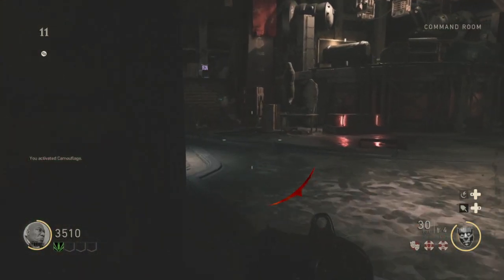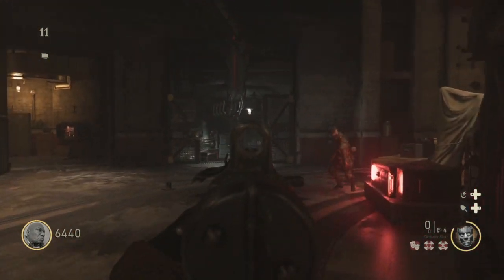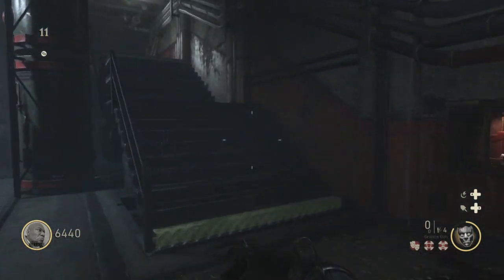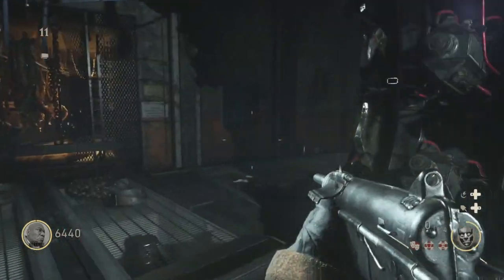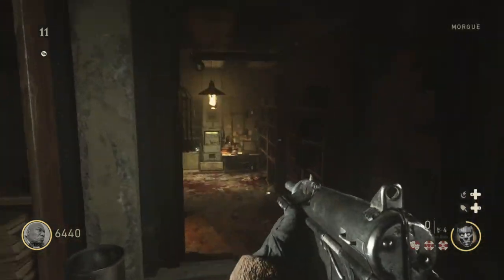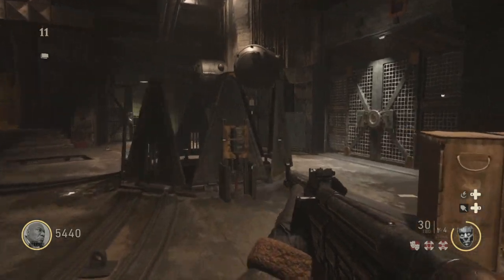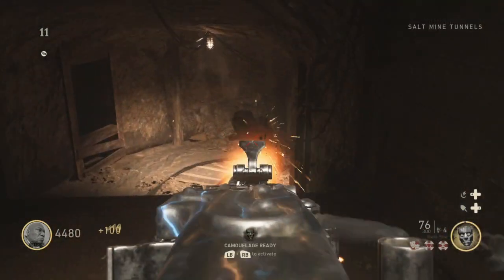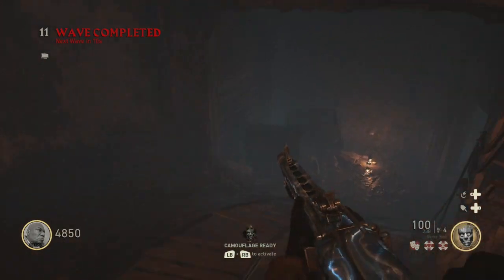WORLD WAR 2 THE FINAL REICH SALT MINE TUNNELS GUIDE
Zombie Intro Song: New Rules (Alison Wonderland Remix)
Zombie Intro Artist: Dua Lipa